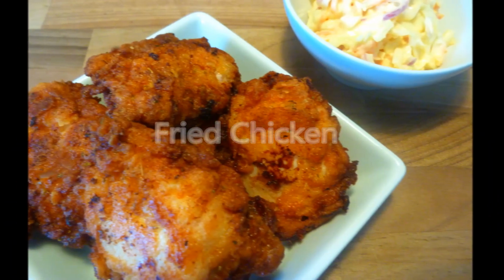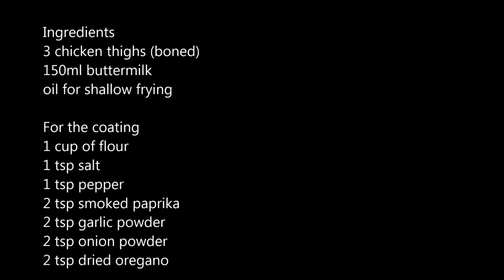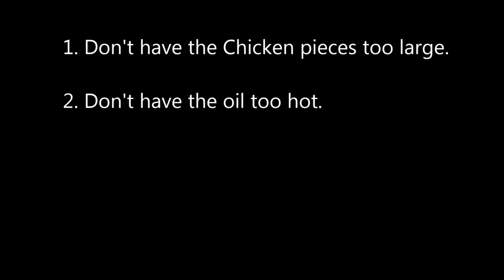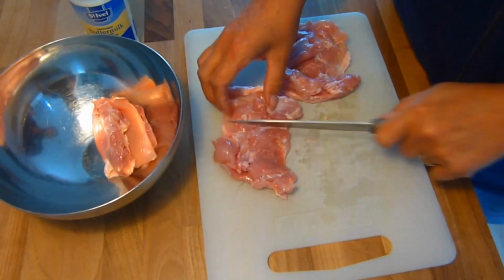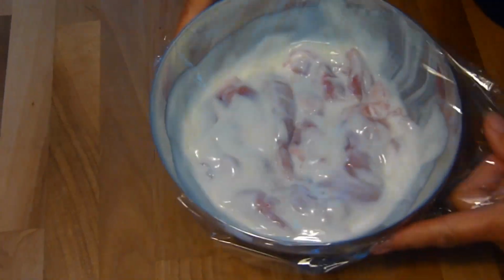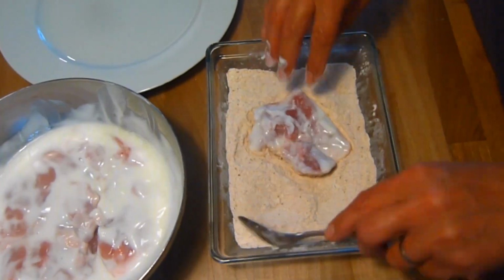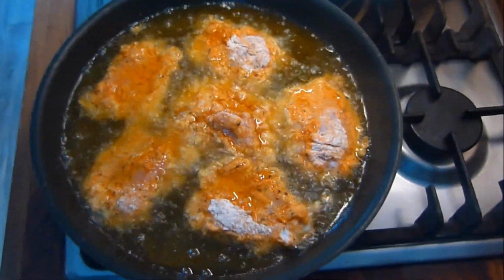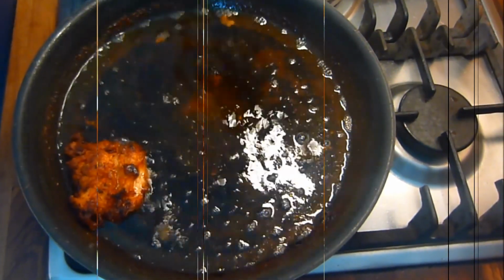Fried Chicken (success at last!!)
Today we show you how to cook a version of fried chicken

Ingredients

3 chicken thighs (boned)

150ml buttermilk

oil for shallow frying

1 cup of flour

1 tsp salt

1 tsp pepper

2 tsp smoked paprika

2 tsp garlic powder

2 tsp onion powder

2 tsp dried oregano